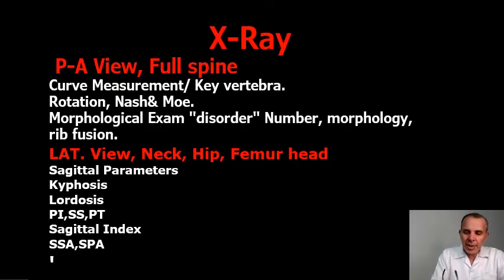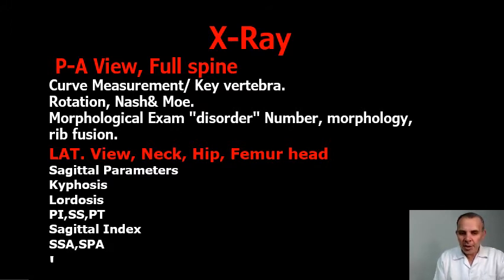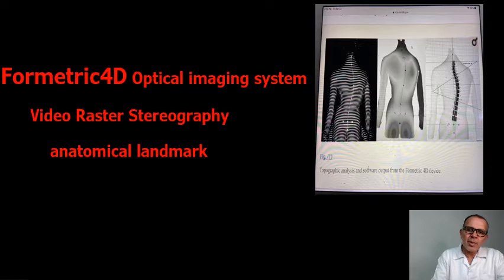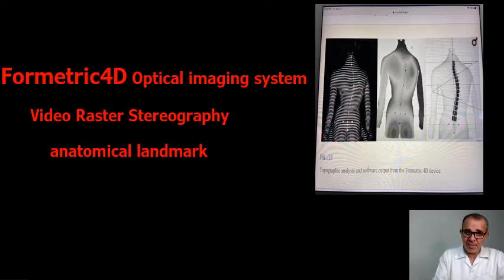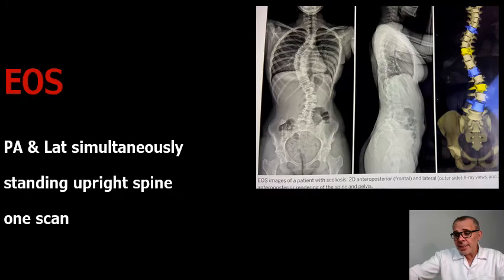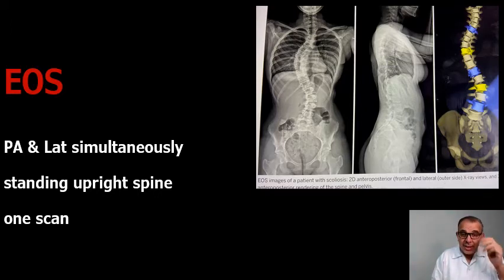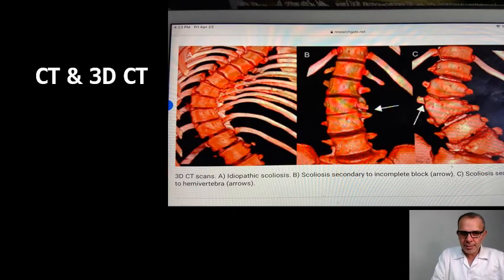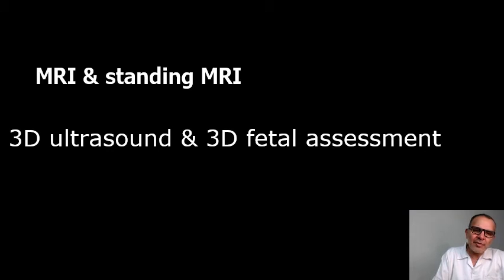Scoliosis Episode 6, X ray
Scoliosis